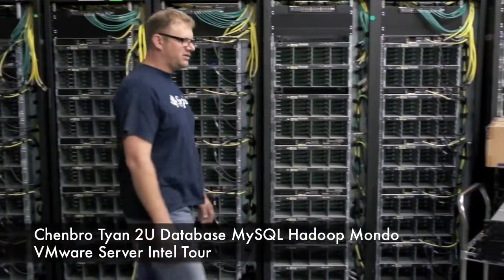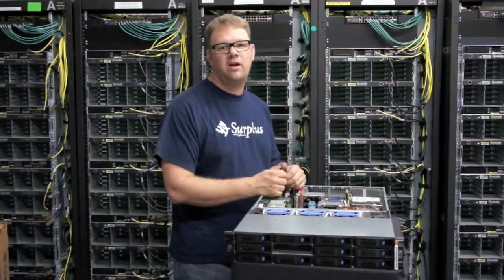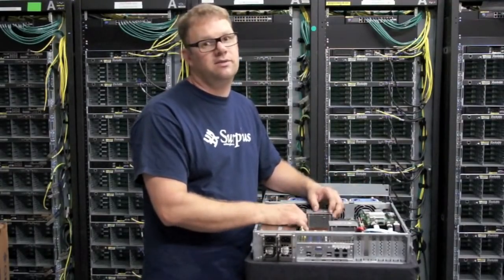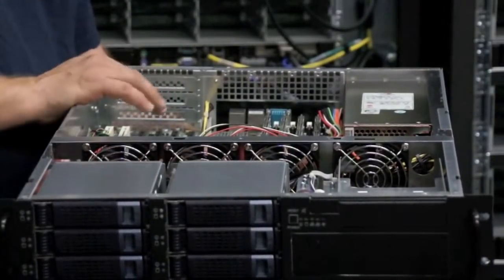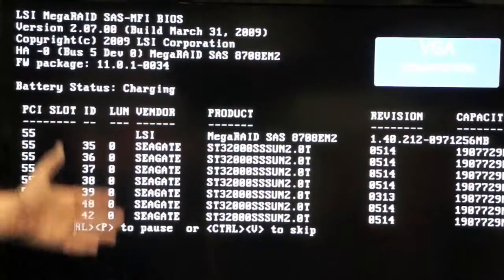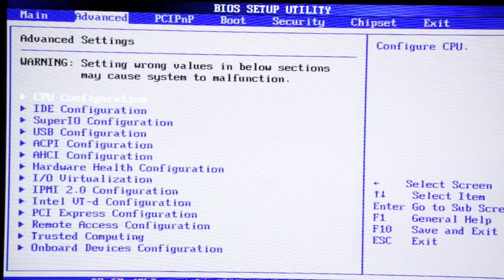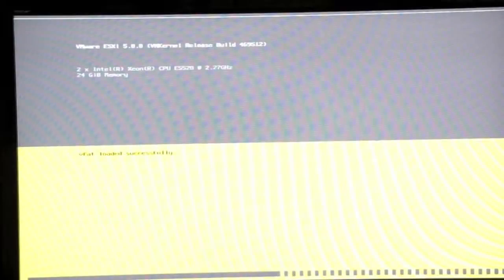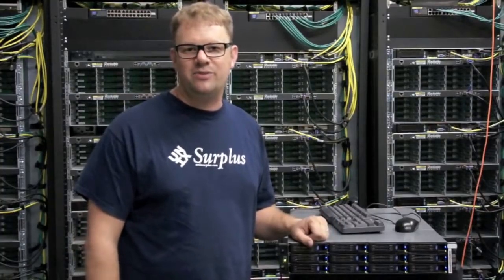Chenbro Tyan 2U Database MySQL Hadoop Mondo VMware Server Intel Tour